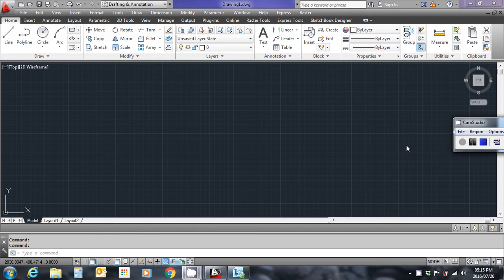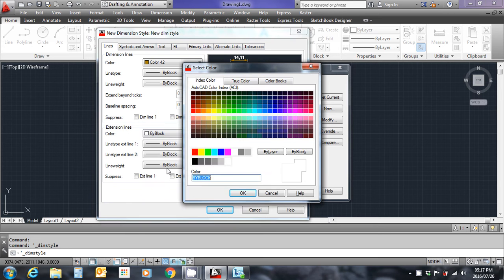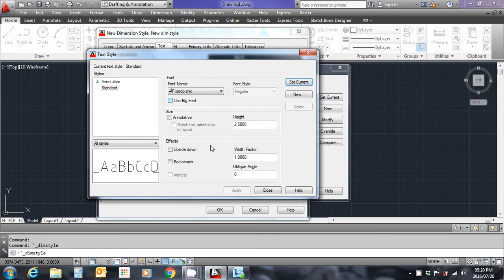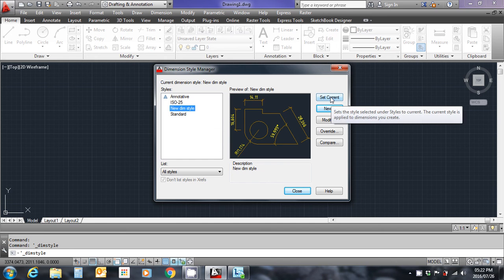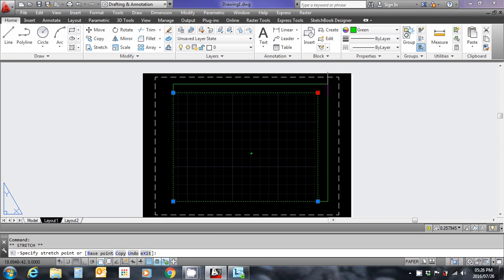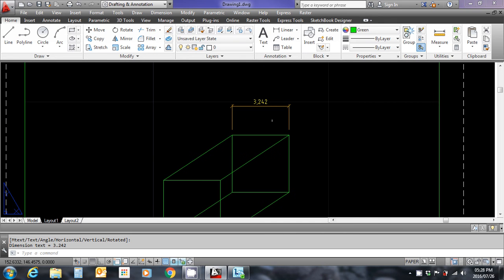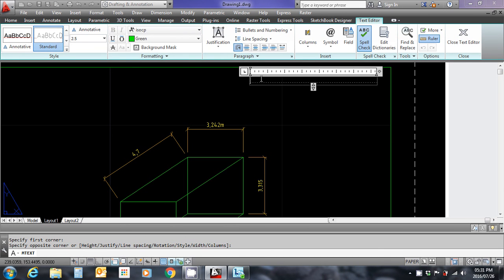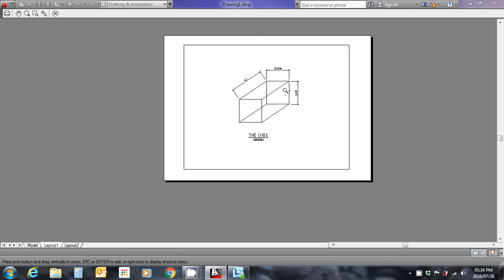Dim styles and text_AutoCAD for CDR2212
This video tutorial guides you through the steps of setting up dimension styles.  The dimension style demonstrated during this tutorial will be used for the module CDR2212.